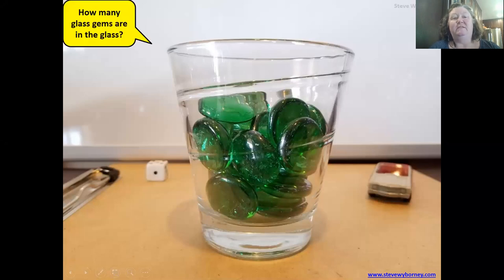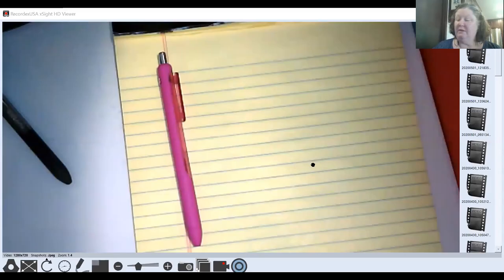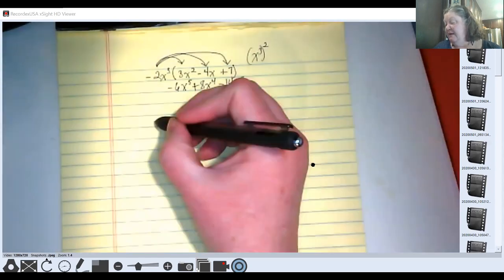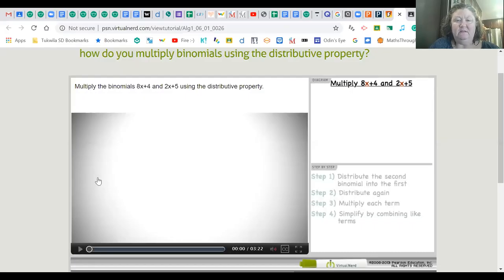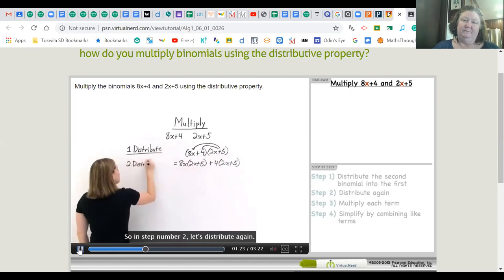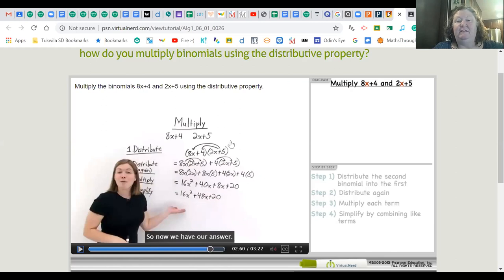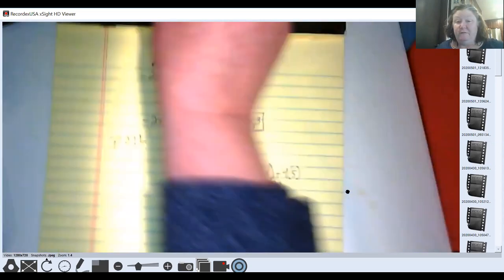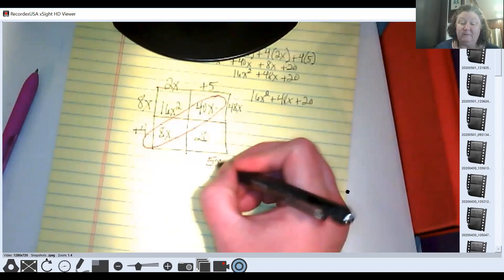Algebra Class Meeting and 7-2 Lesson on multiplying polynomials